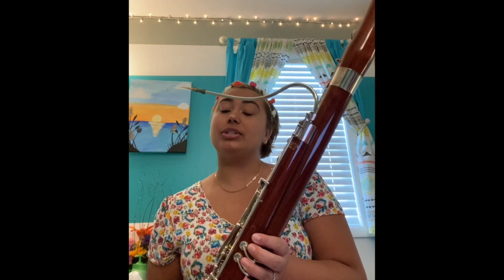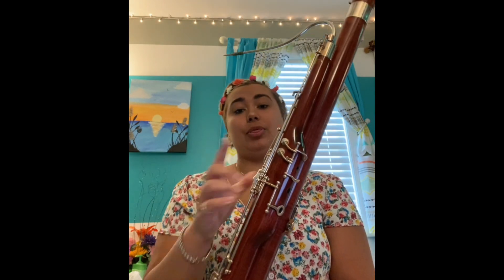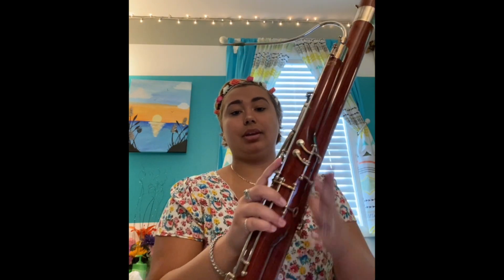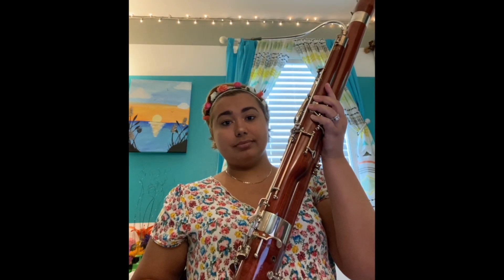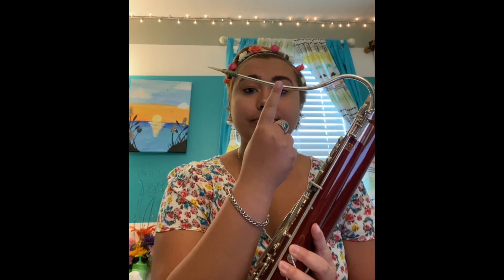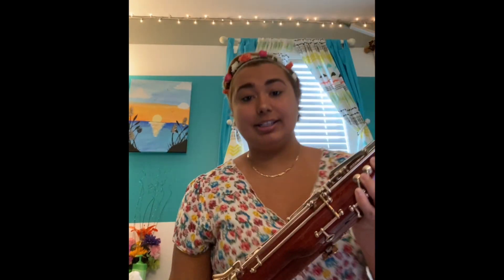Bassoon || Instrument Petting Zoo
Learn about and listen to the bassoon!

Introduced by Sam Bur '22, Bachelor of Music Education.